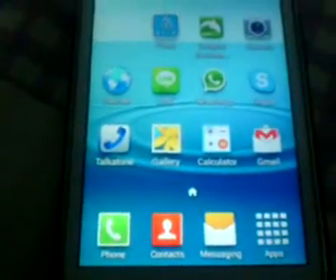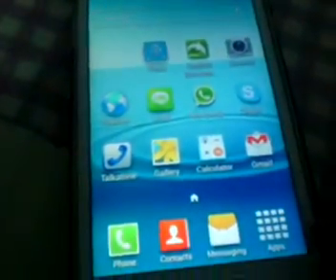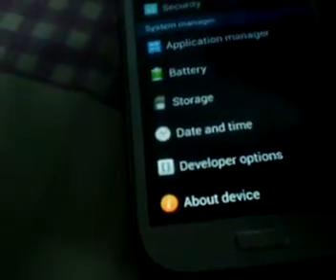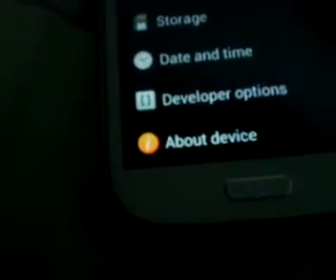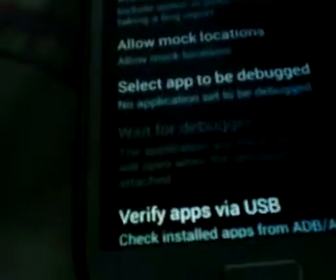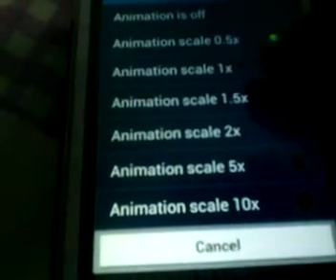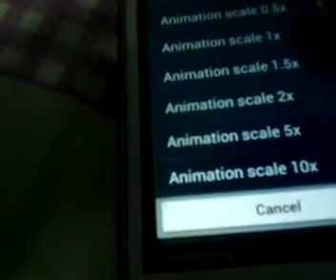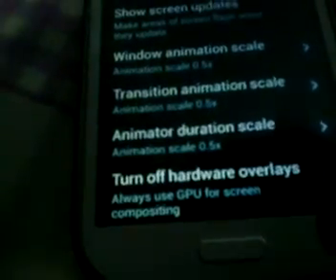Android 4.2 Tip: How to Speed Up Your Samsung Galaxy (and Other Devices)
Beginning android 4.2, the developer option has been hidden. This tutorial shows you to enable and also speed up your devices. I am using Samsung Galaxy Grand Duos. However, this works as well on all Samsung Galaxy devices 4.2 Jelly Bean